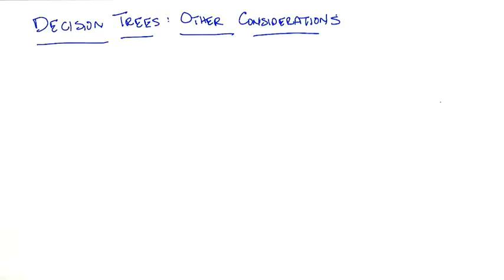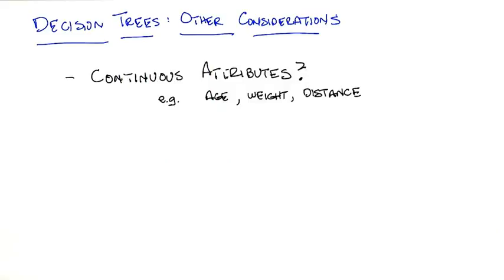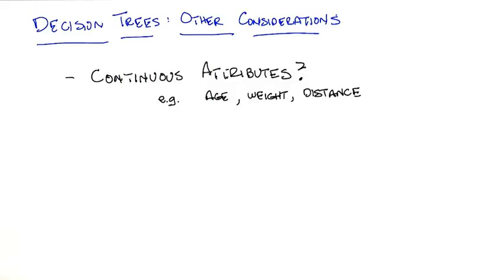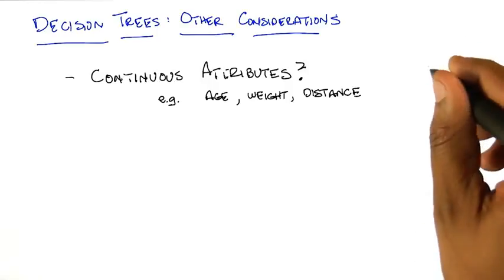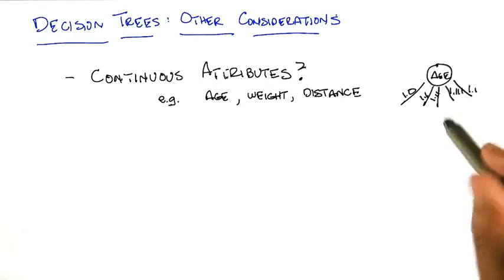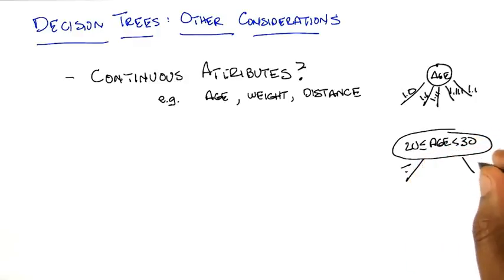25 决策树连续属性